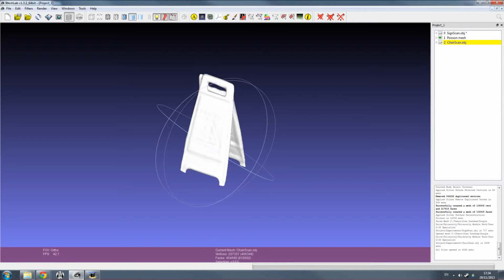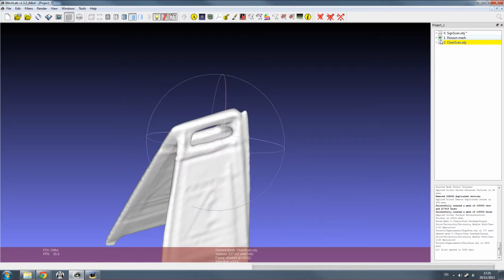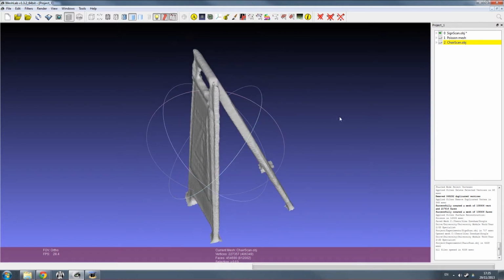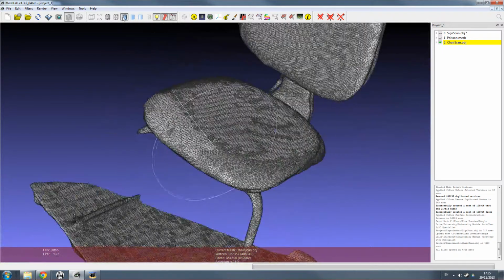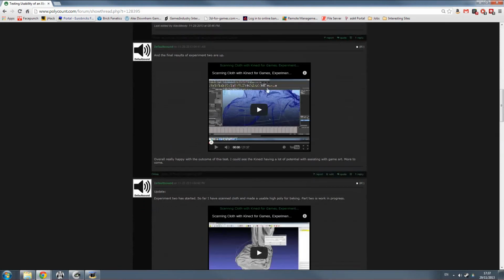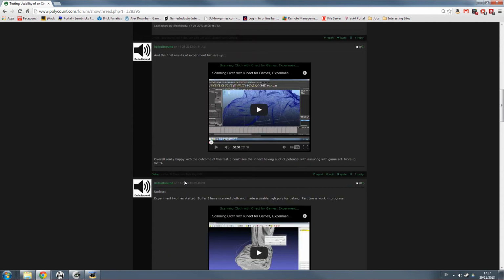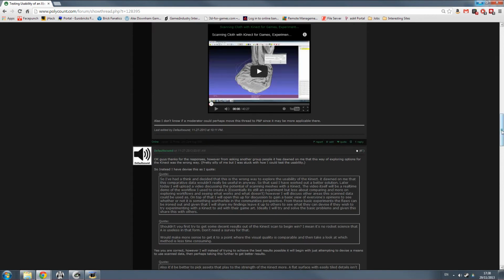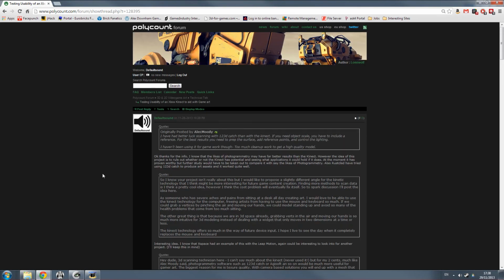Scanning Objects with Kinect for Games, Experiment Three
Experiment Three of scanning with a Kinect